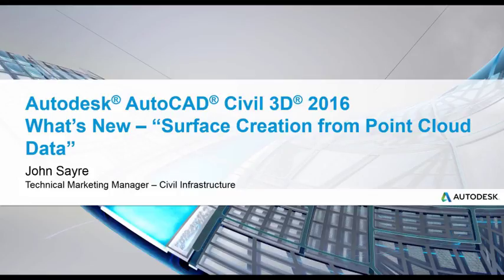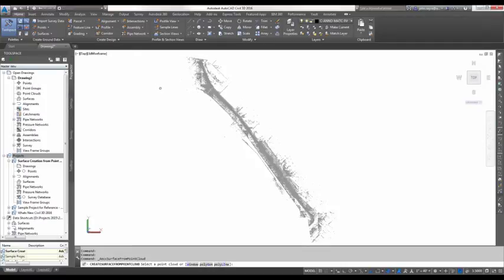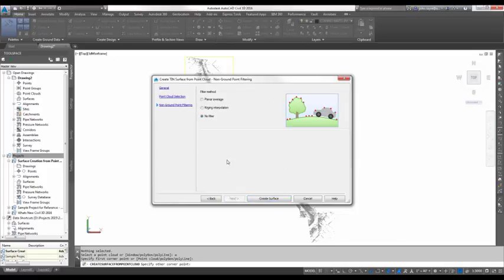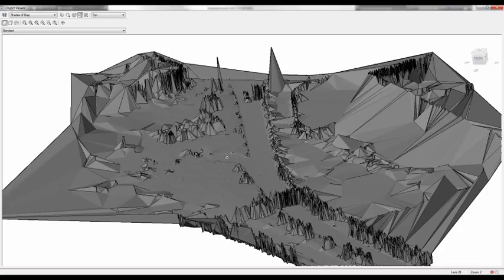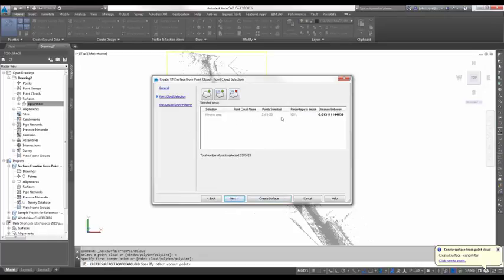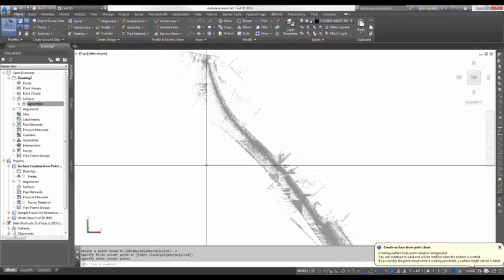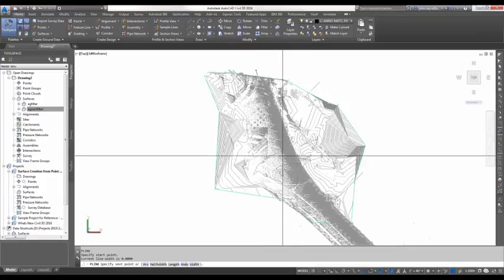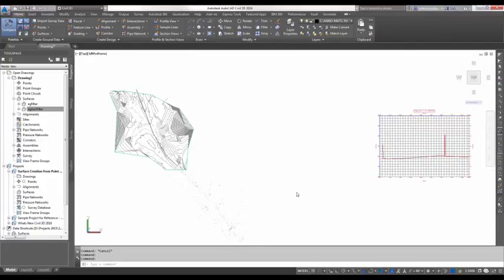Autodesk AutoCAD Civil 3D - surface creation from point cloud data video